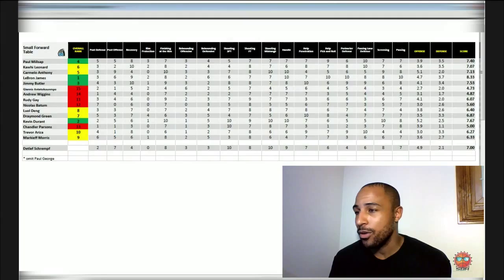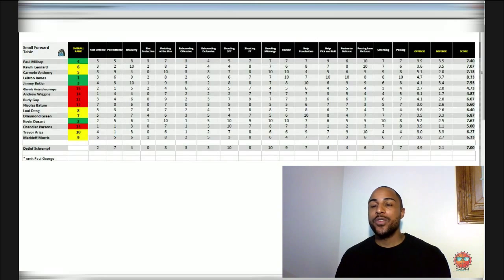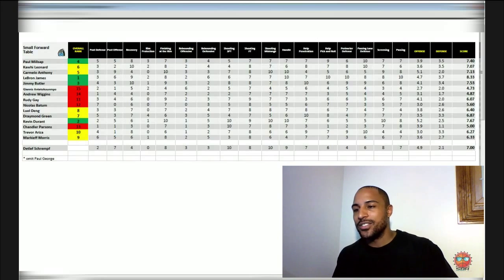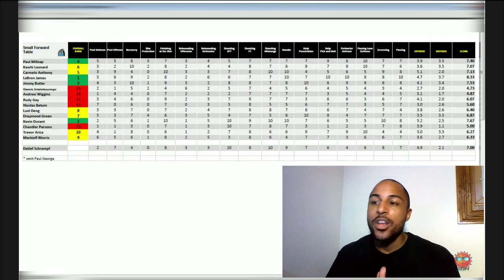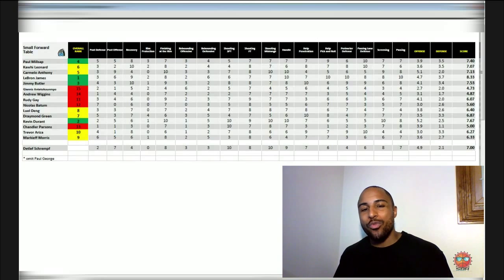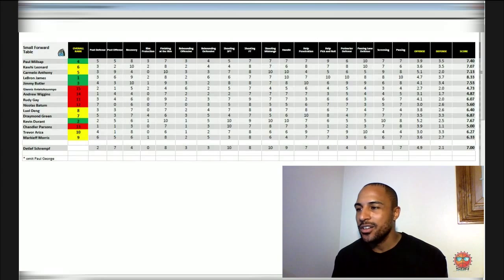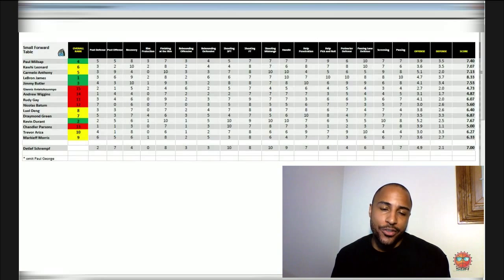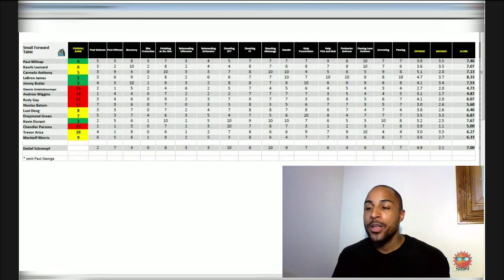Top 4 Small Forwards (8/13/2015)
The Senior Basketball Analyst is back with the next installment in the ongoing Top 4 series. This time The SBA goes over the Small Forward position